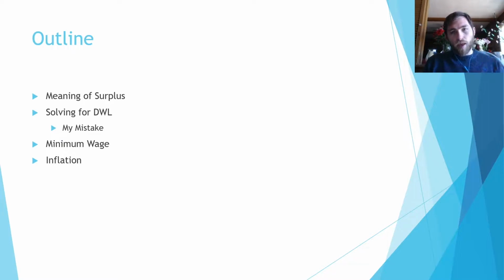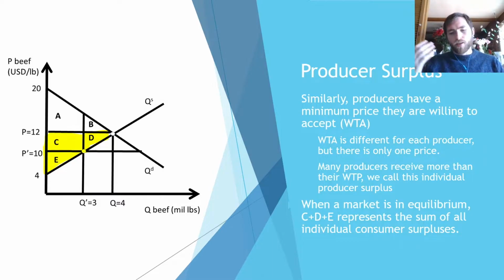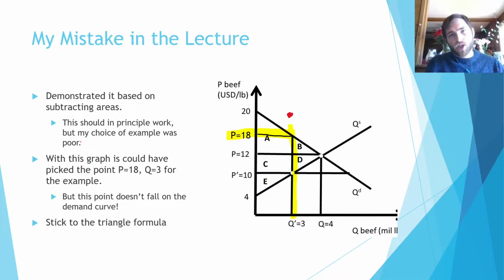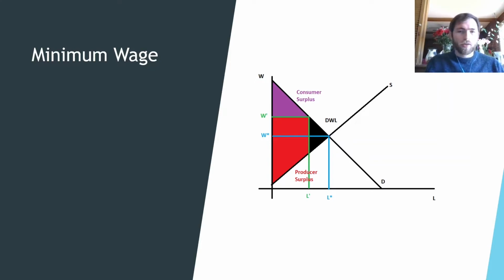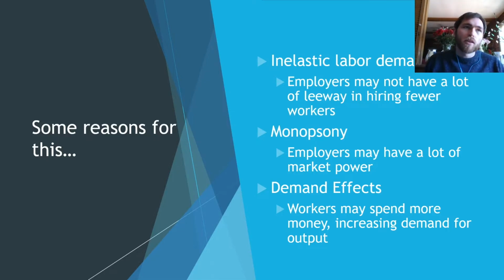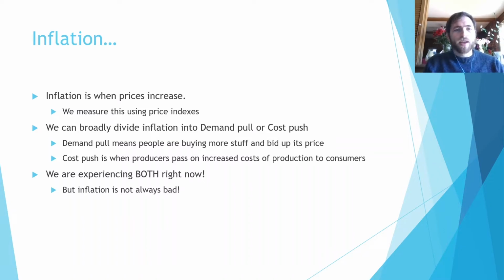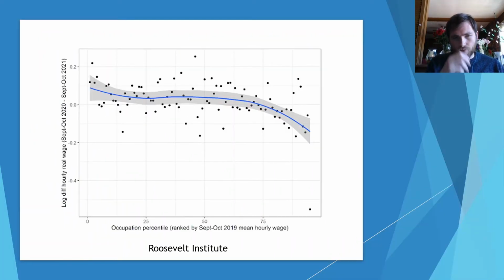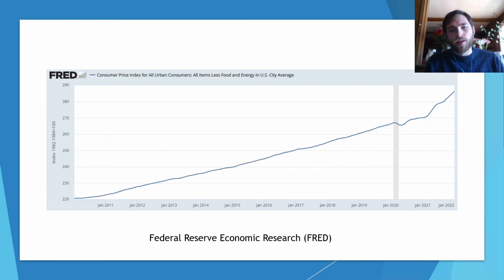Welfare Analysis Follow Up